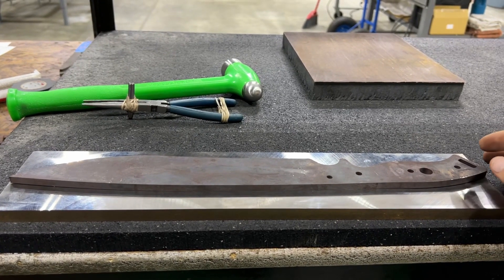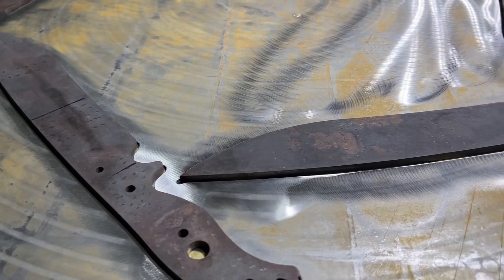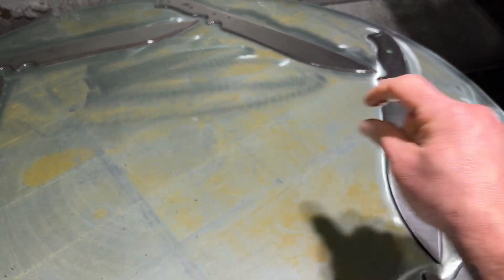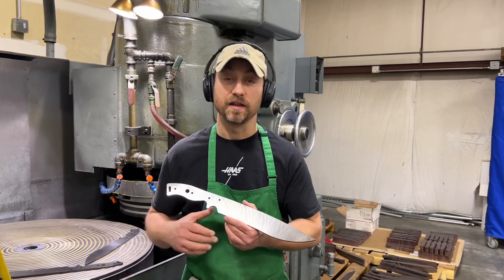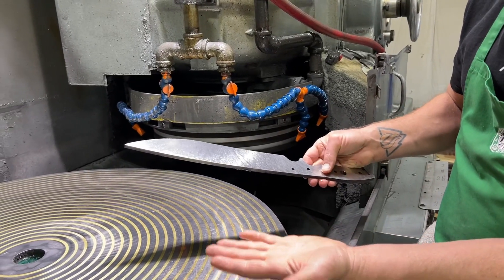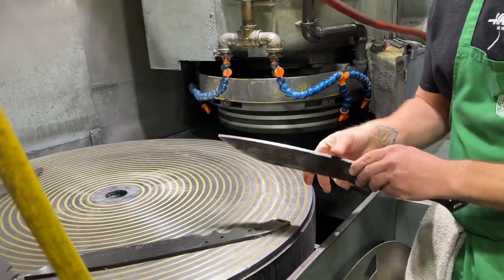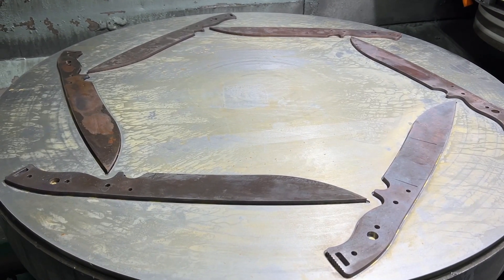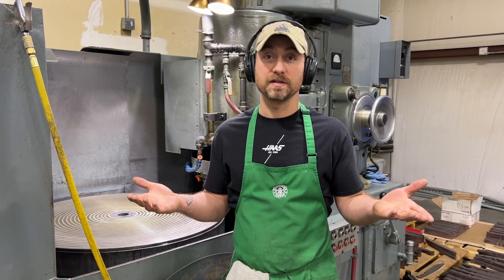GSO-12 Blanchard Grinding: Step by Step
Here is the actual step-by-step process Guy does to achieve the best surface grinding on our Blanchard machine.

Huge shout out to Jowitt & Rodgers Co for putting up with a ton of questions and working hard to find the best wheels for us!